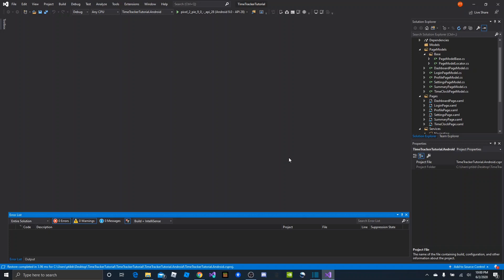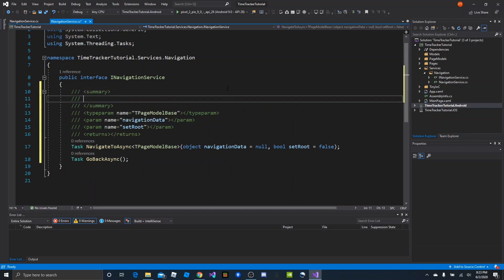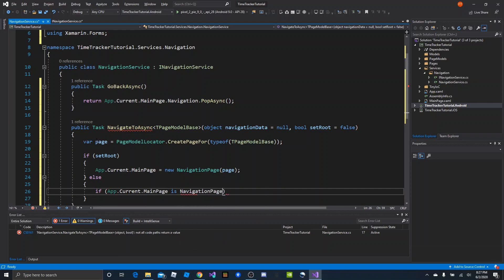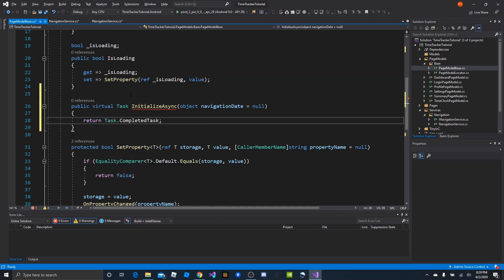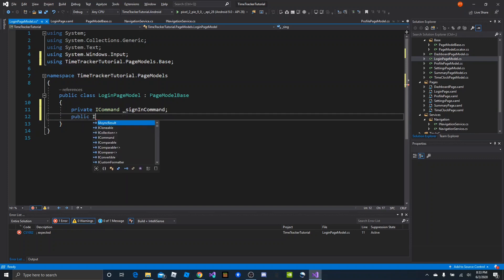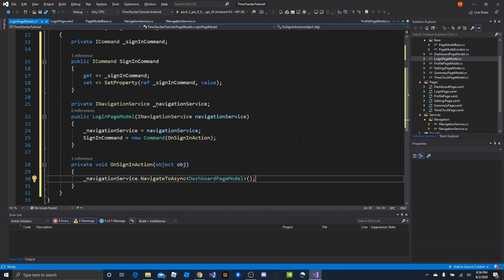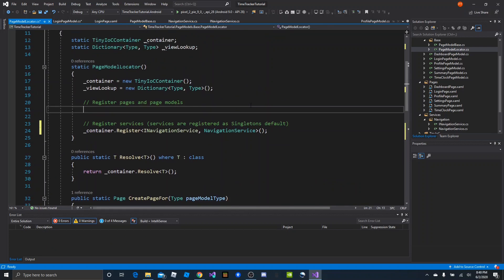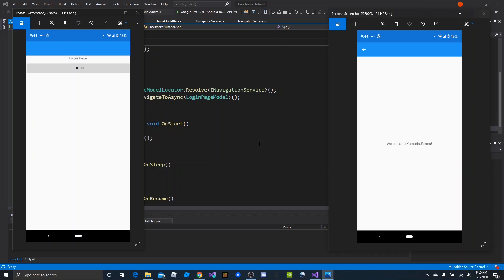How to Create a Mobile App Using Xamarin Forms: Part 2 - Finishing Project Setup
Creating a Cross Platform Mobile App for iOS and Android is easy with Xamarin Forms! In this second episode of the series, we finish Project Setup. Next time, we'll start creating our Time Tracker App, including the custom User Interfaces, Services, Page Models, and more!